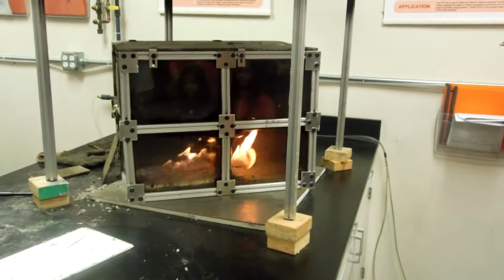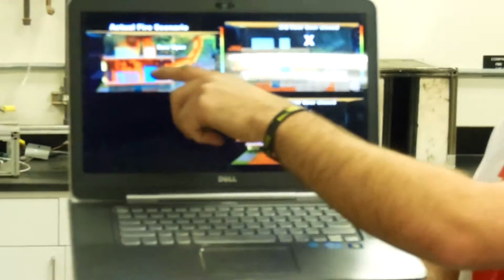Fire Protection Part 1 By Ryan A